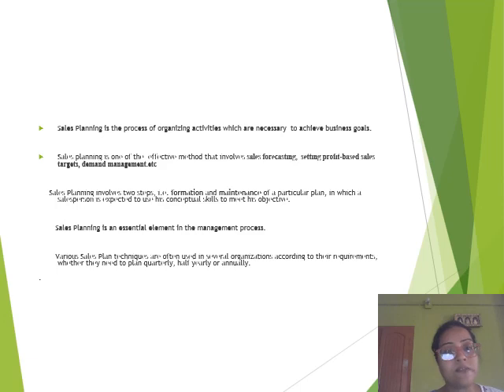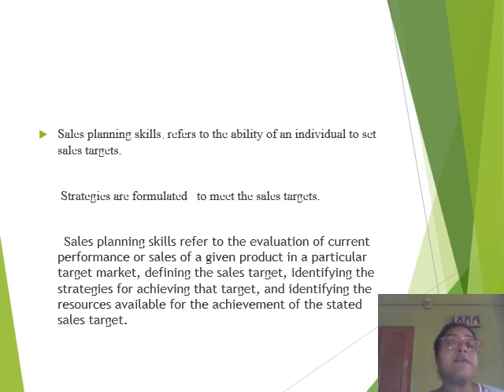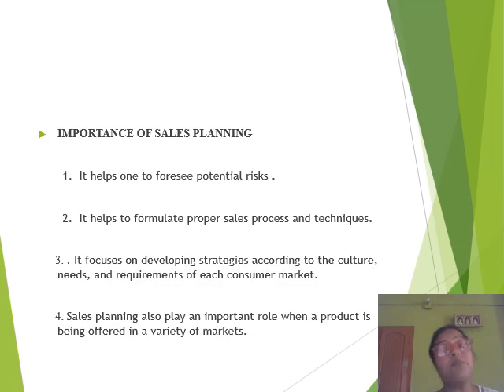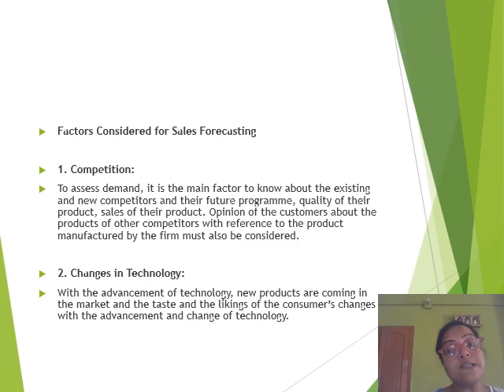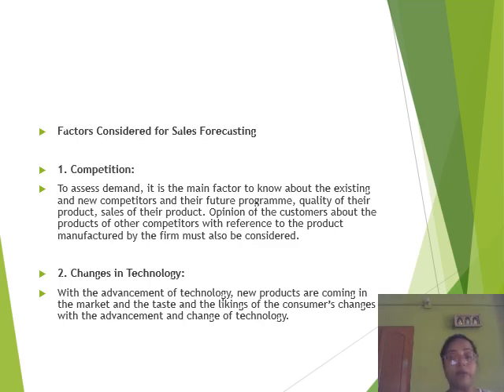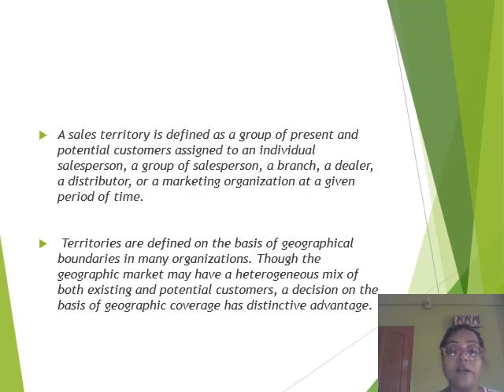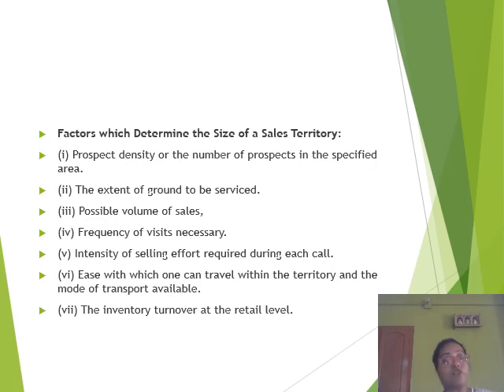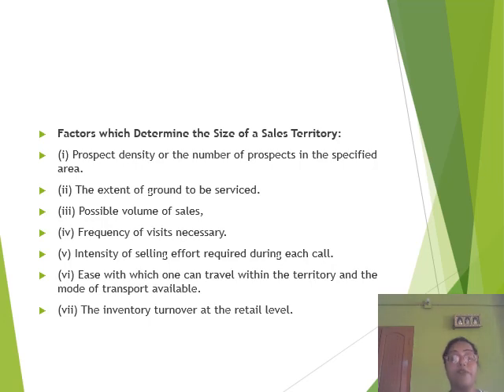sales ch2 &3 ppt